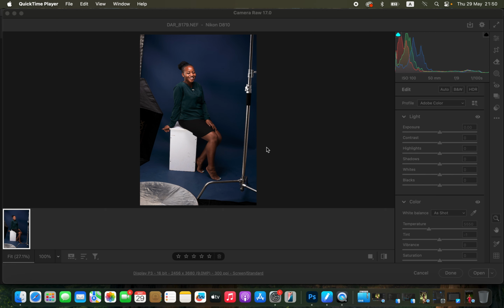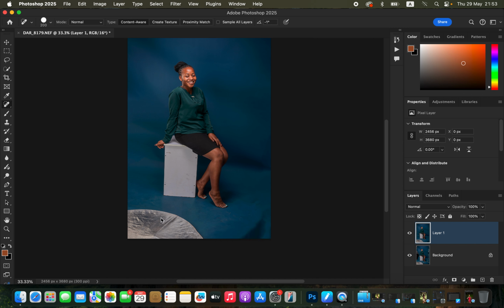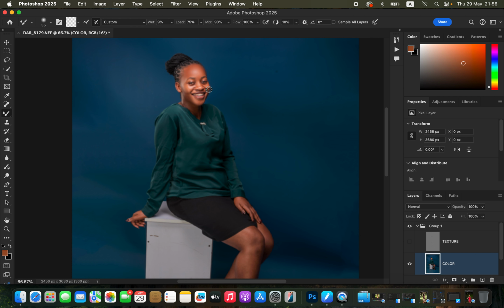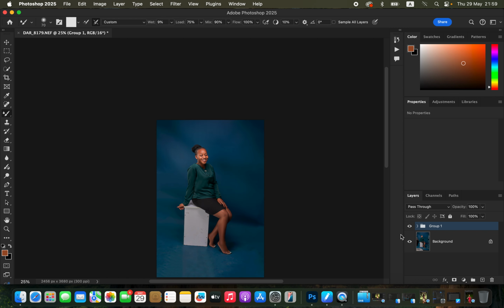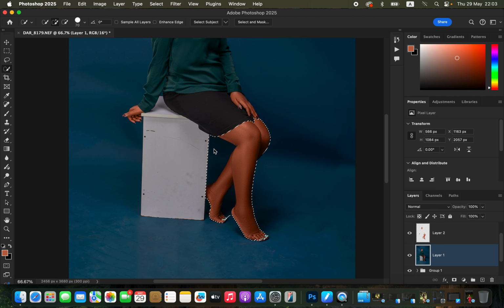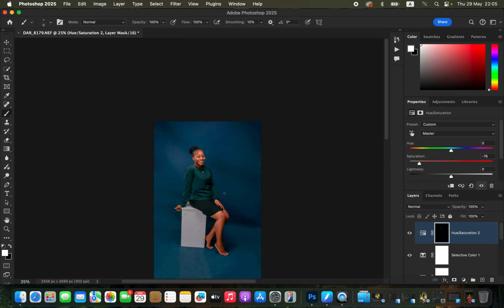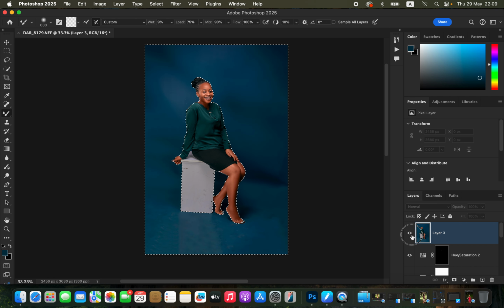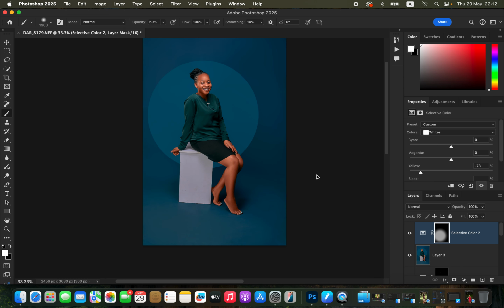How To Edit a Photo | Skin Retouching, Color Grading and Smooth Backdrop tutorial